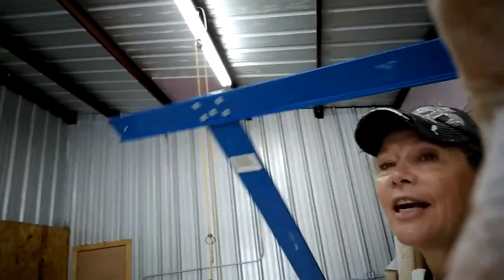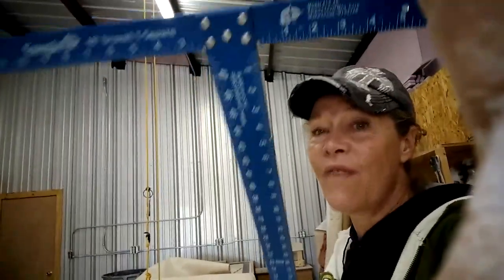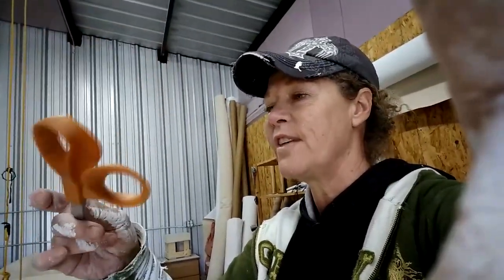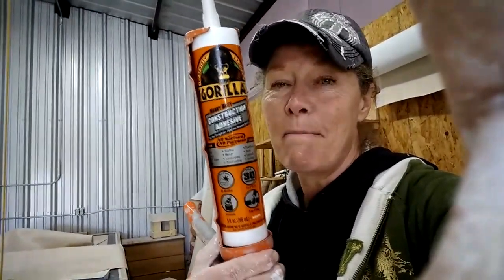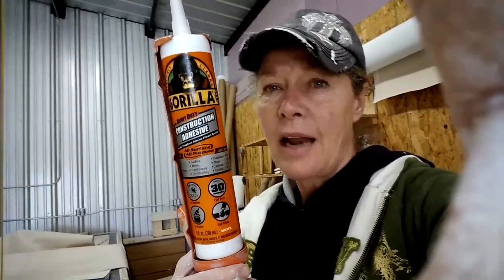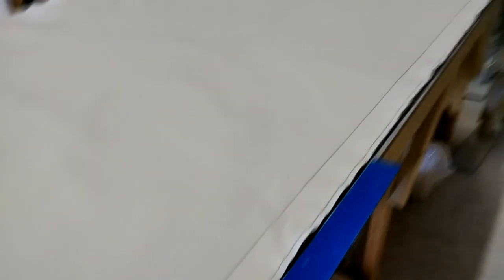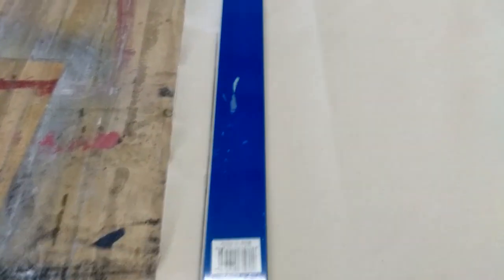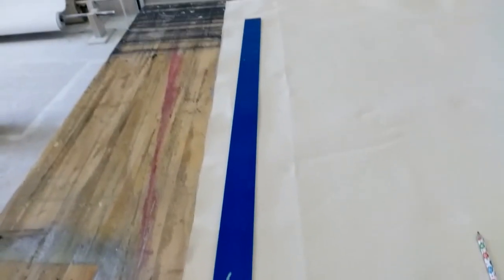How to make a bi-fold wrap